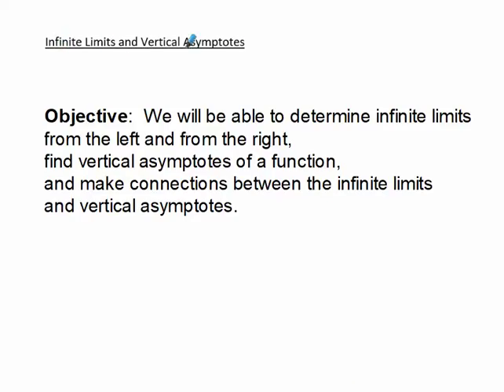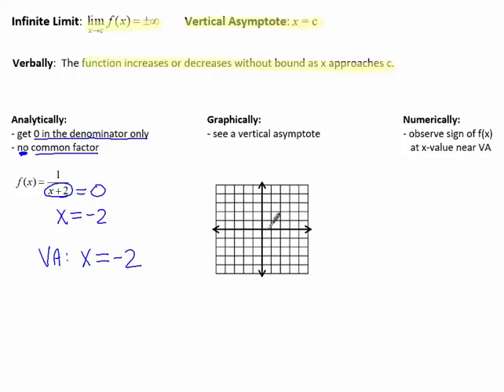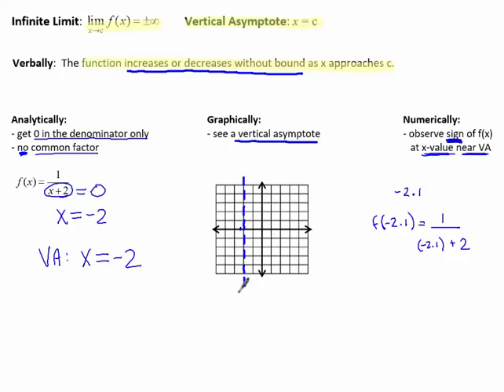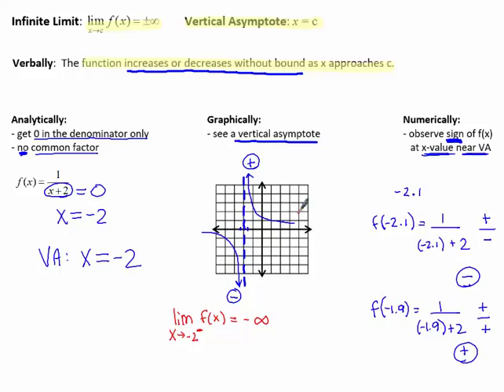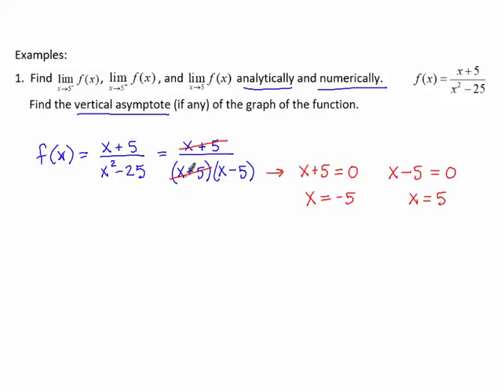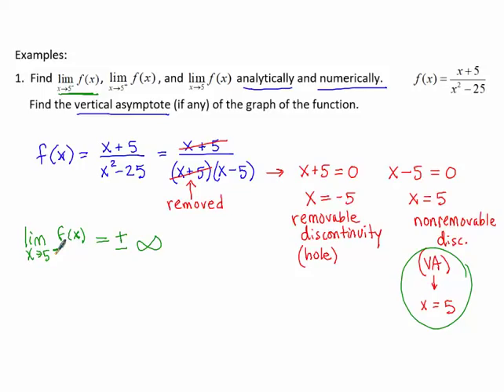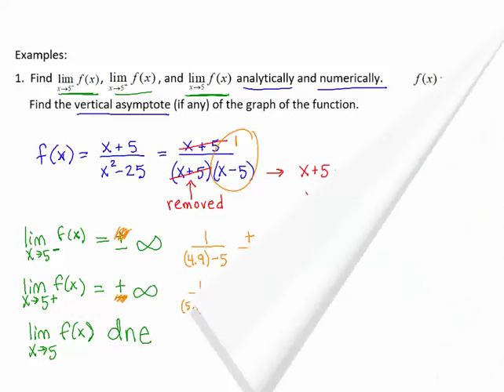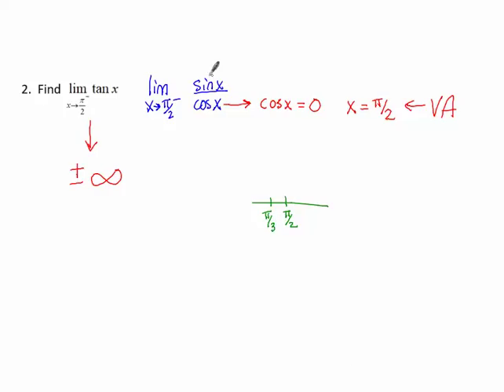1.5a Infinite Limits and Vertical Asymptotes